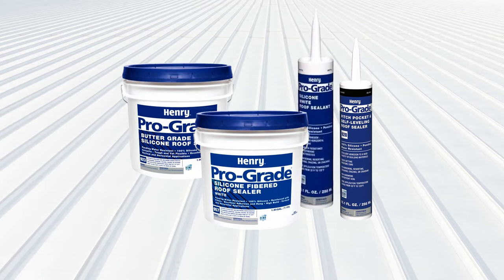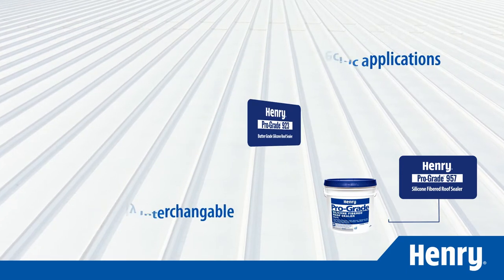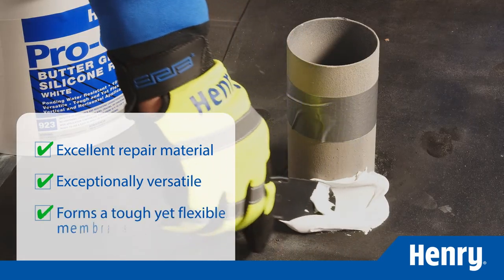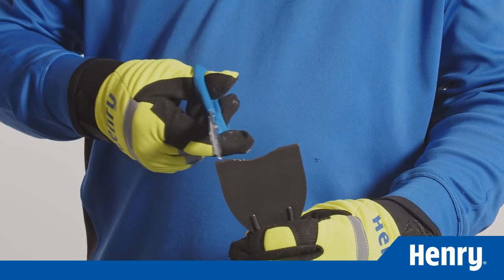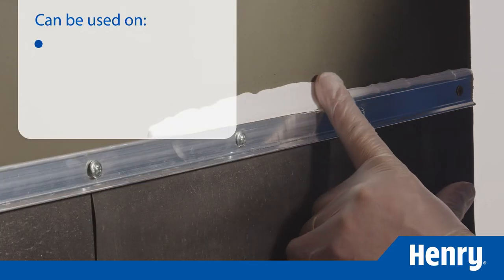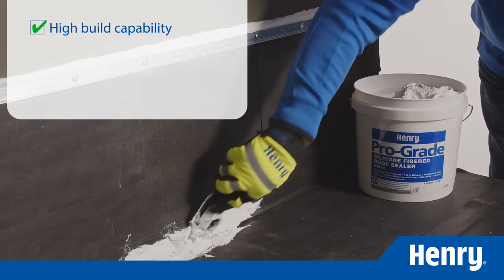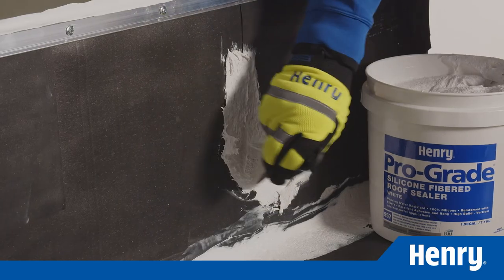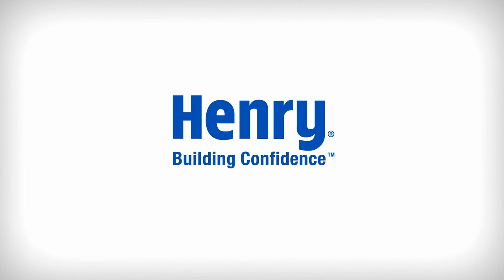Henry Pro-Grade Silicone Sealants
The Henry Pro-Grade silicone roof coating system features a complete offering of sealants formulated to provide quick, easy installation; ensure a long-lasting, leak-free roof; and help reduce labor costs. Each sealant is tailored for specific applications, and are completely interchangeable and compatible with all Henry silicone products. You can use them on a majority of roof substrates and they offer permanent ponding resistance.